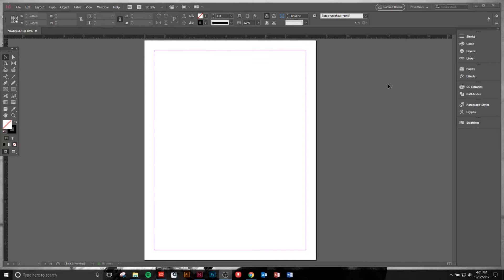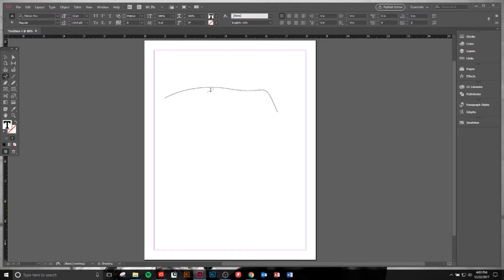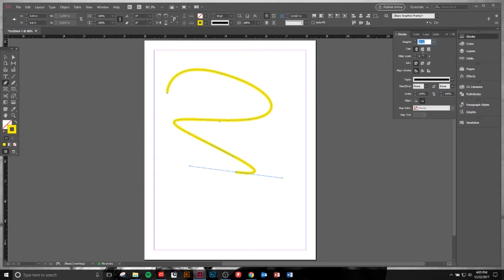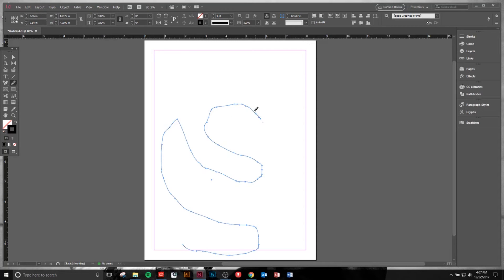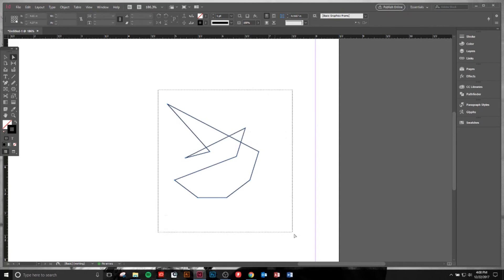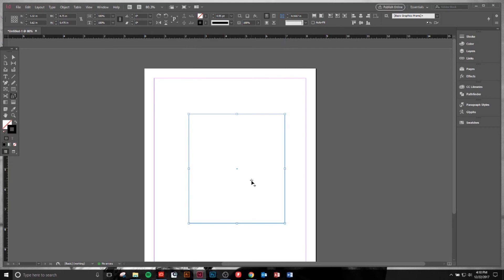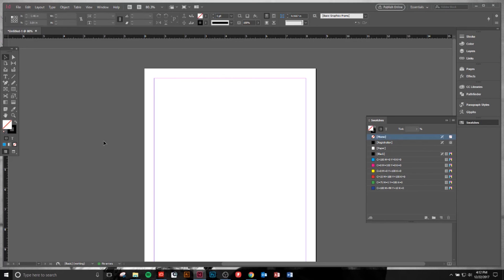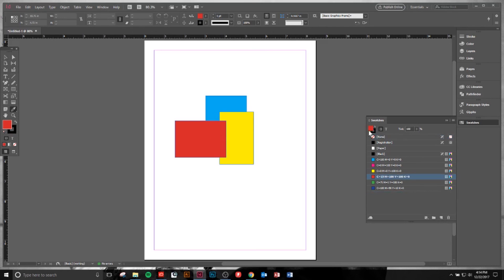Learn How to Use the Basic Tools in Adobe InDesign CC | Part 1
Welcome to Part one of learning how to use Indesign basics. This tutorial will teach you the basic tools of indesign and how to use Indesign CC for beginners.

Learning adobe Indesign can be overwhelming. It is a very powerful program with a lot of tools and features. But with this Adobe Indesign for beginners tutorial course you will be able to learn how to easily use adobe indesign like a pro. We will walk you through an easy step by step process to learning adobe Indesign CC

The Adobe Indesign Tools you will learn in this tutorial:

- Selection Tool
- Direct Selection Tool
- Type Tool
- Line Tool
- Pen Tool
- Pencil Tool
- Shape Tool
- Frame Tool
- Scissors Tool
- Scale Tool
- Gradient Tool
- Gradient Feather Tool
- Hand Tool
- Zoom Tool
- Eye Dropper Tool

All of the basic Adobe Indesign tools will be used extensively, so it is great to see you here ready to learn the basics!